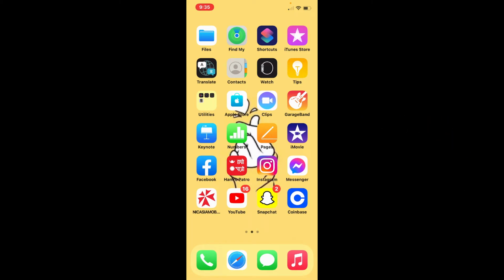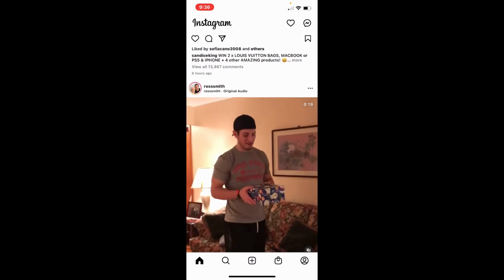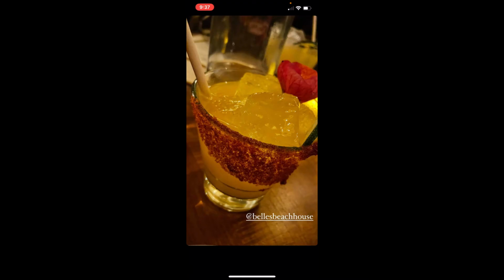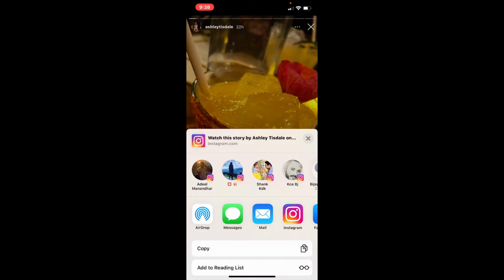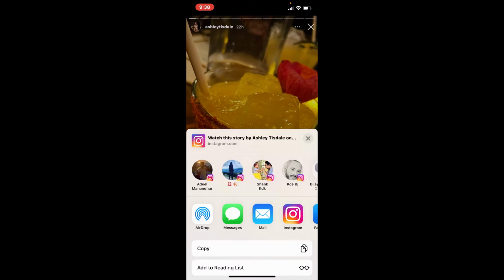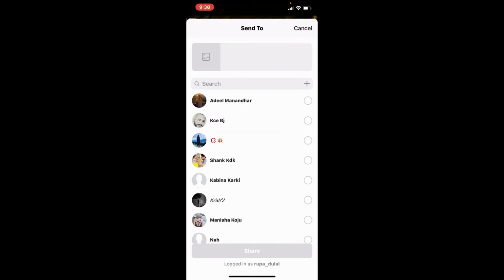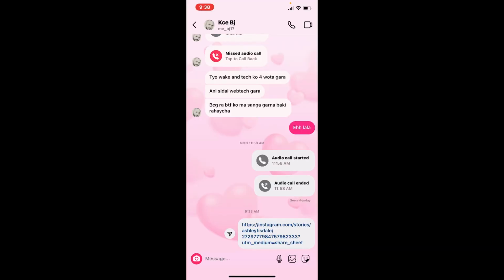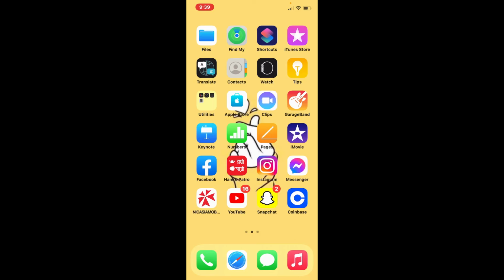How To Send Stories To Your Friends On Instagram? Instagram Tutorial 2022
If you ever want to send stories that you found interesting to one of your friends on Instagram, This video is for you. Keep watching the video till the end to learn the steps and you will know exactly how.
Open up your Instagram app and follow the steps.

0:35 - Send Story On Instagram Tutorial
1:19 -outro